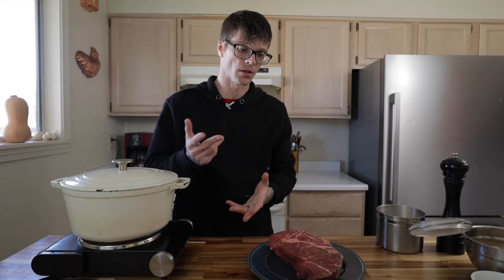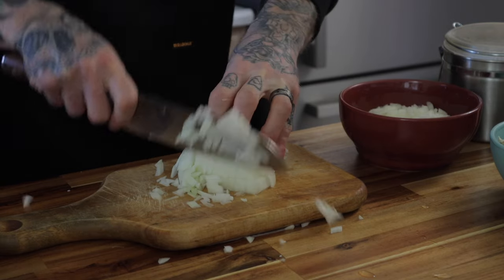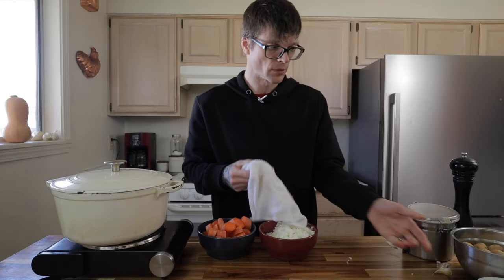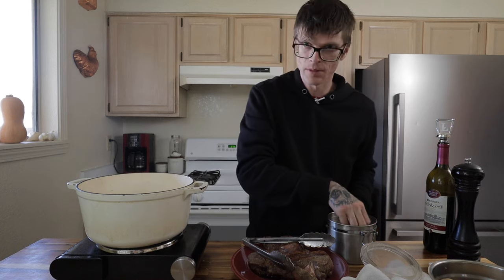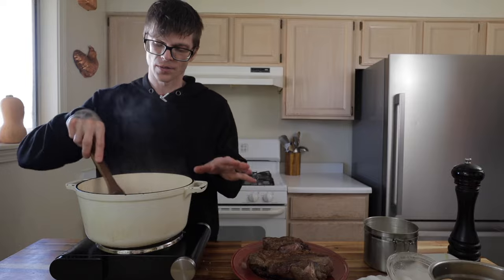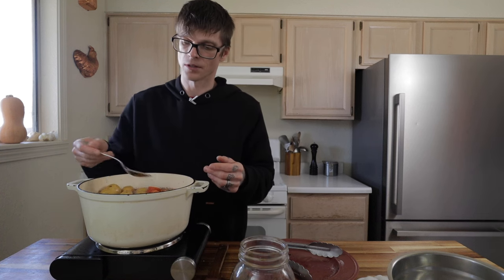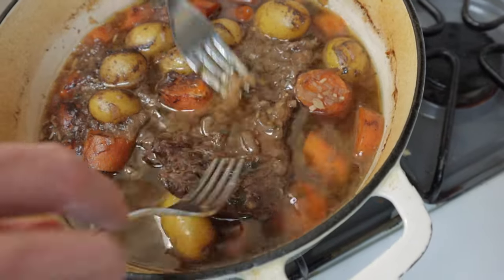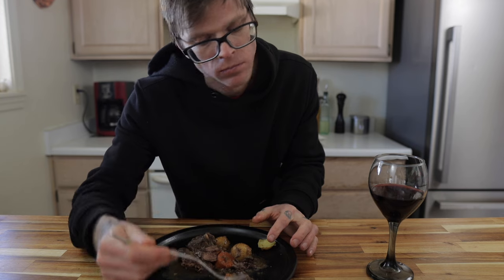Making A Perfect Pot Roast Is Easier Than You Think | Dutch Oven Pot Roast Recipe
I love everything there is about a home cooked beef pot roast. A good pot roast is not an overly complicated task.  It's what you do to your ingredients that makes all of the difference.  This is a dutch oven pot roast recipe that can easily be converted to a slow cooker if that is what you have to work with.

Ingredients:
2-3 lb chuck pot roast
1 yellow onion
4 big carrots
15-20 baby gold potatoes
3-4 cloves garlic
1 glass red wine
4 cups beef stock
1 stem worth fresh sage
2 tbsp oil

Happy Cooking!

Here's some kitchen equipment I use and/or recommend to get you started!

Mason jars

Kitchen scale

Fermentation weights

Digital pH meter

The Noma Guide To Fermentation Book

Black nitrile gloves I use when cutting hot peppers!

Metal mixing bowls set

Tomato shark

Stainless steel saute pan

Immersion blender

Stock pot set

Dutch oven

Food Processor